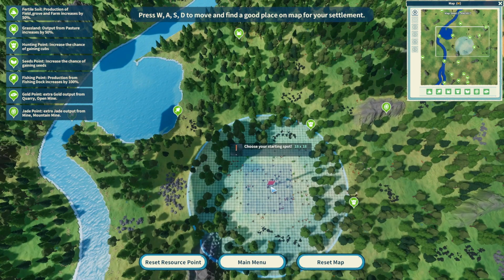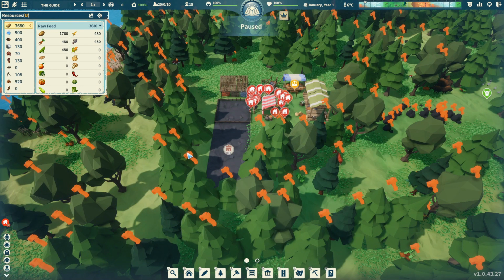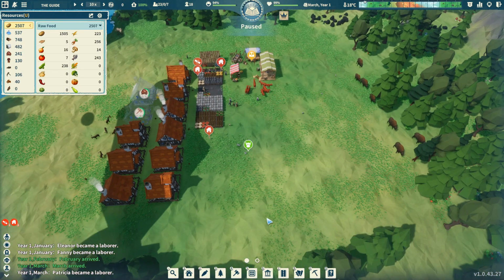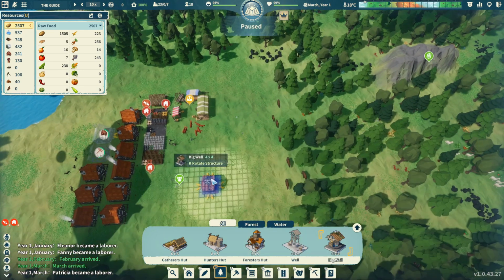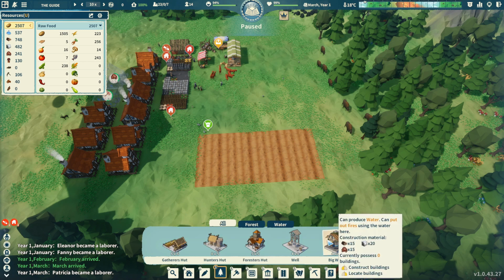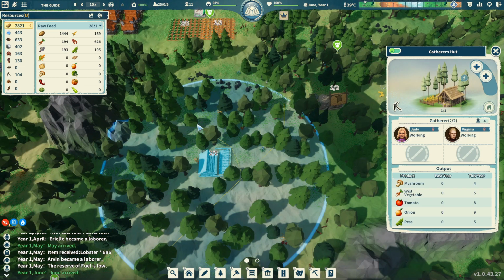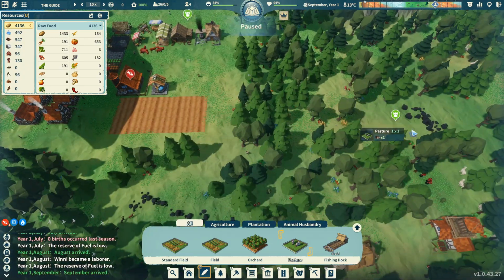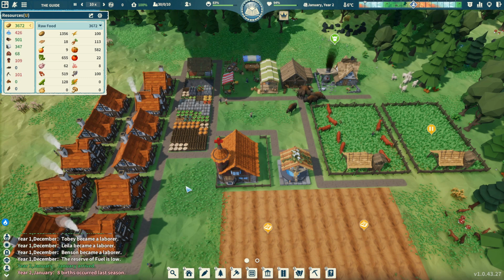SETTLEMENT SURVIVAL - THE GUIDE - #1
Hi so this is my start on the guide for Settlement survival